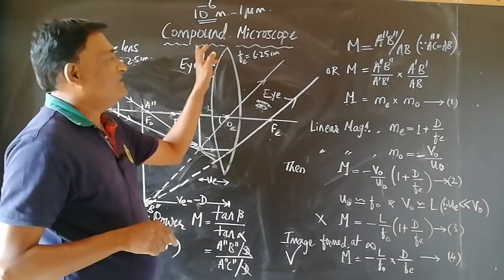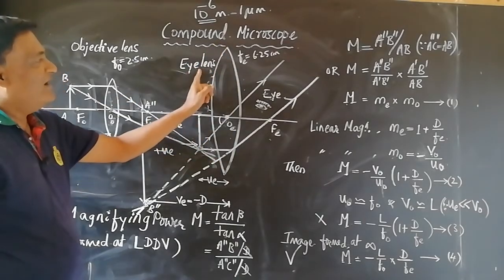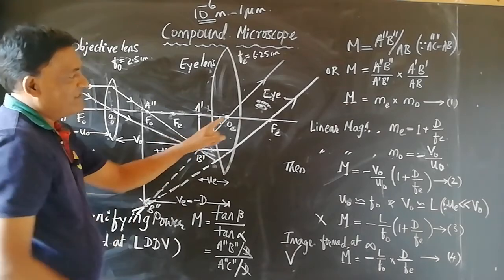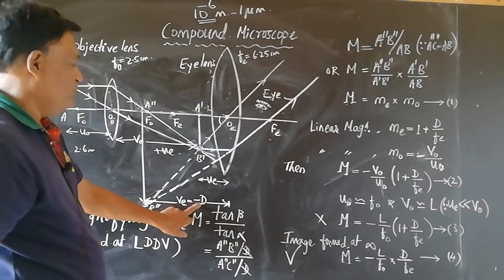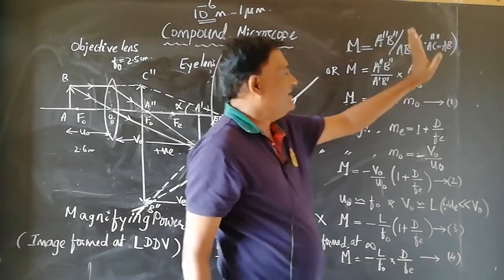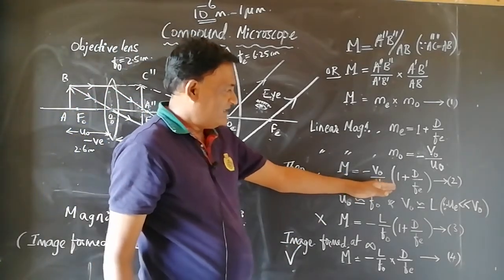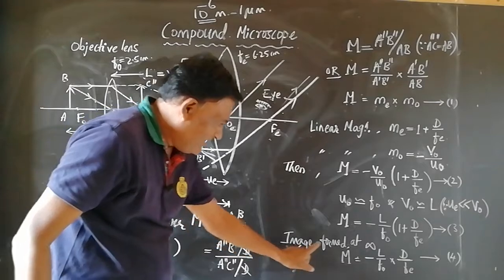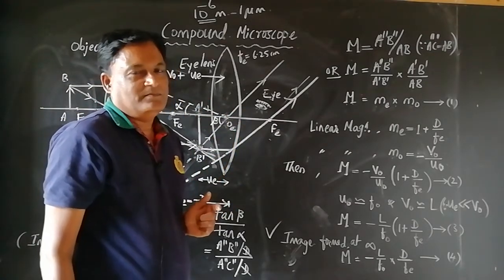Ray Optics and optical instruments